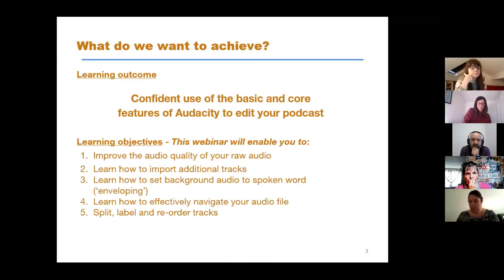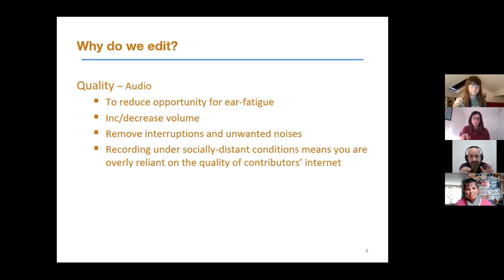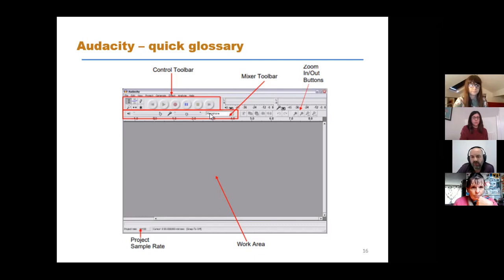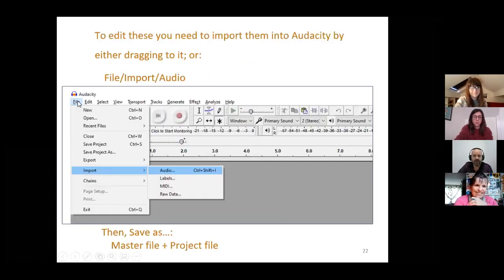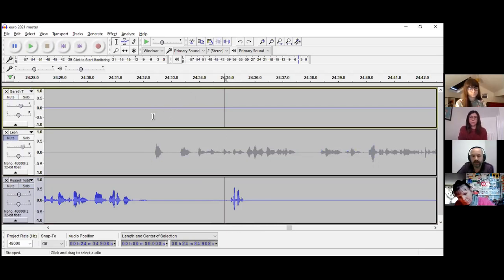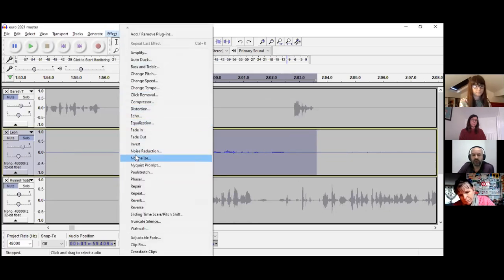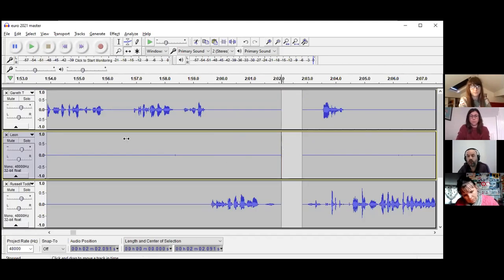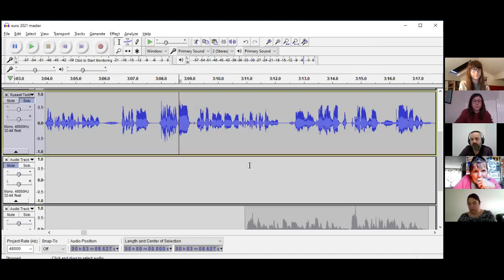Basic Podcast Editing webinar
This webinar focused on the basic elements of editing a podcast with the software Audacity. It will help you more confidently edit your raw audio into a podcast, complete with introductory theme tune, voiceover and fades. Our podcaster-in-residence, Russell Todd provide tips to help you speed up the editing process. The webinar also included a question and answer section at the end.